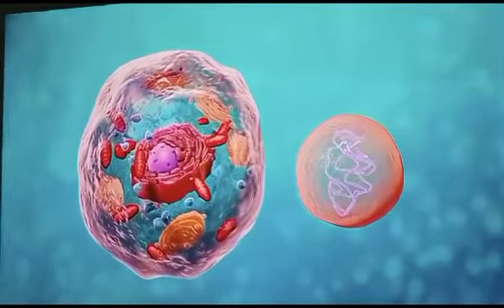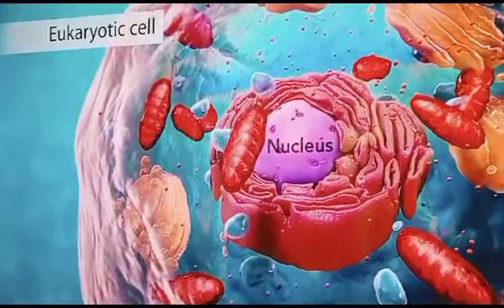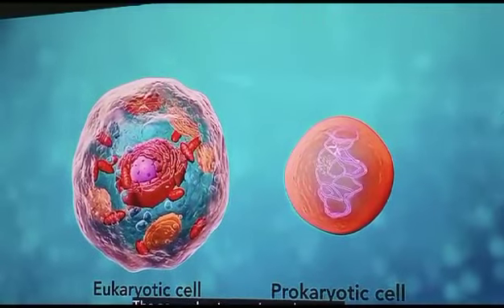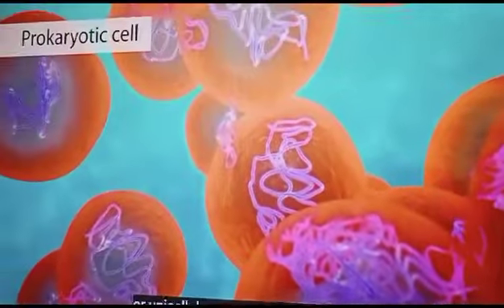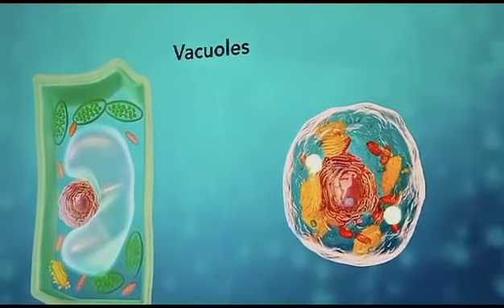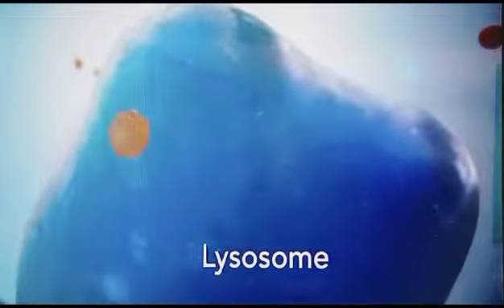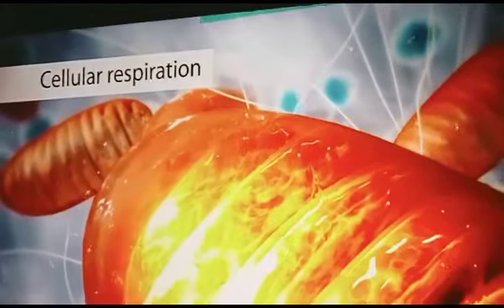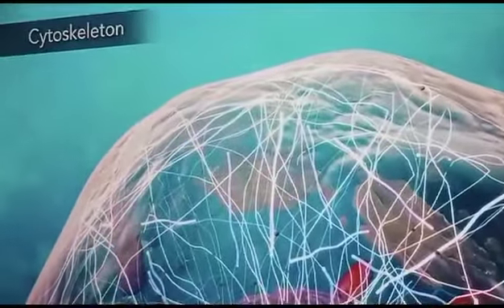you know what is cell